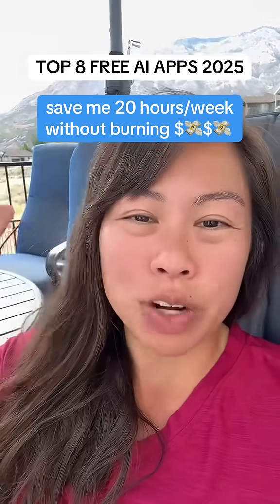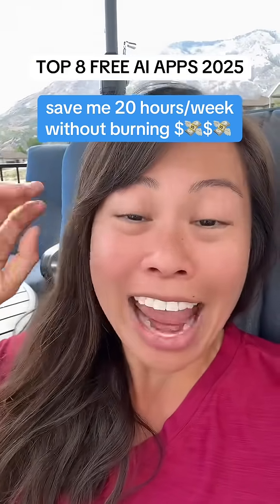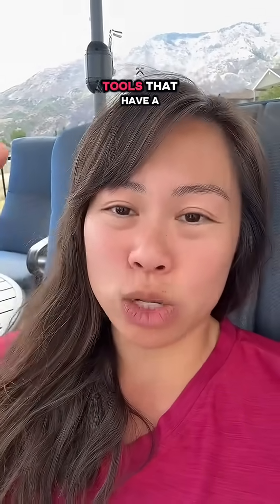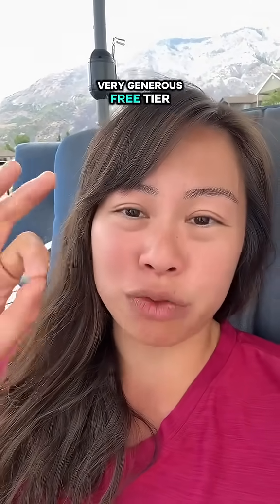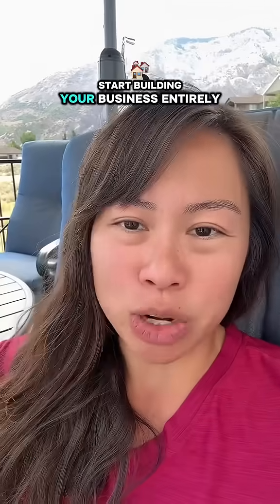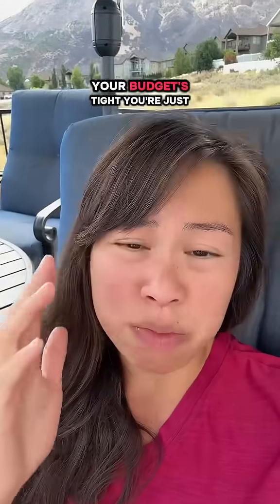Comment “Sabrina” to get free AI courses, prompts, and automations! Here are some of my favorite FRE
Comment “Sabrina” to get free AI courses, prompts, and automations! Here are some of my favorite FREE AI tools in August 2025, what’s your favorite? - best free AI tools for entrepreneurs and small business owners? - free AI apps in 2025? - top free AI tools in 2025? #ai#artificialintelligence#chatgpt#aitools#sabrinaramonov